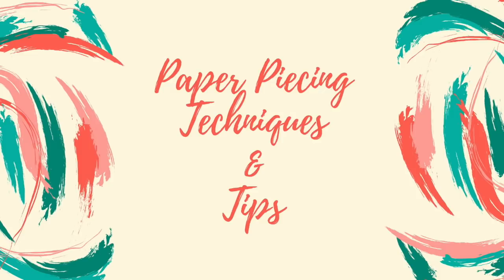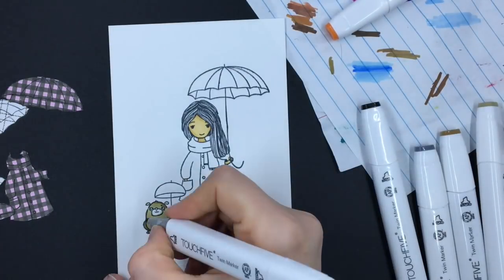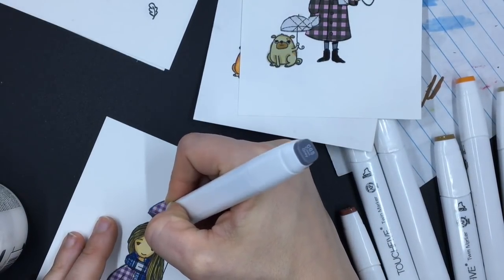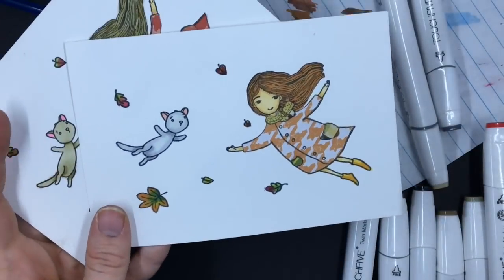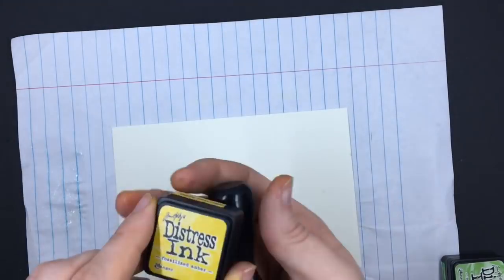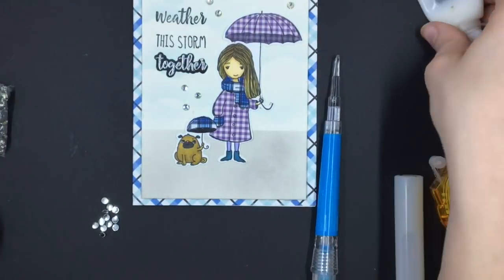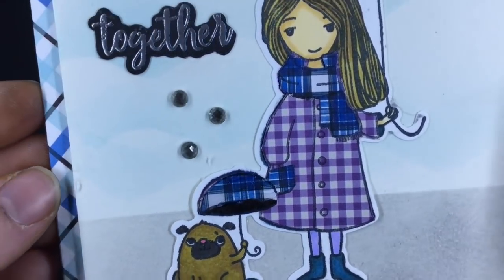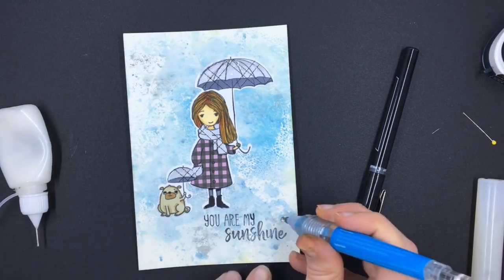Paper Piecing Techniques & Tips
In this video, I will be going over paper piecing, techniques, and tips.  I will be using the Seasonal Sweeties stamp and die set from Honey Bee Stamps.

Craft Foam